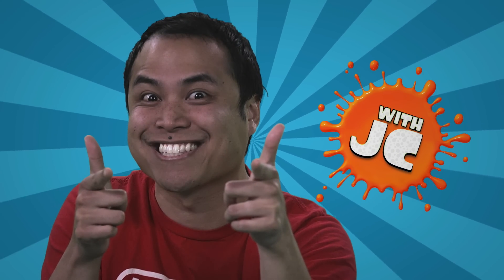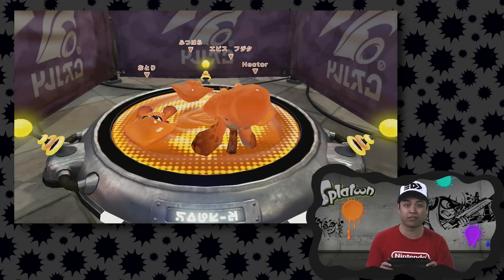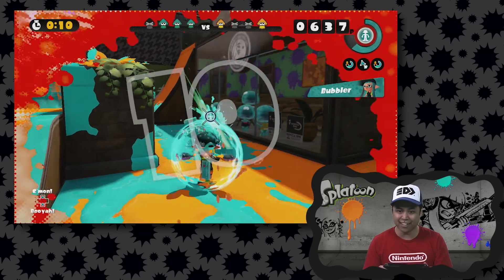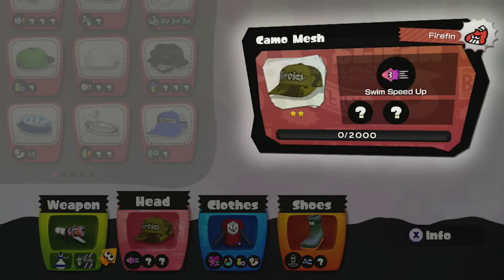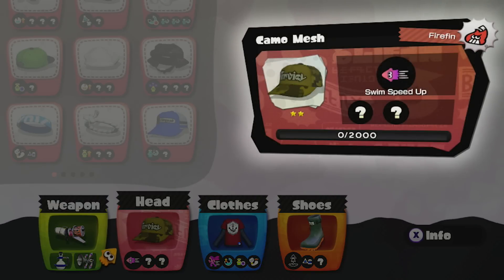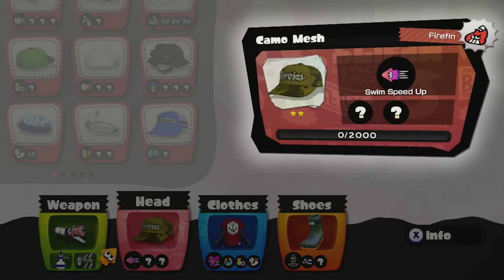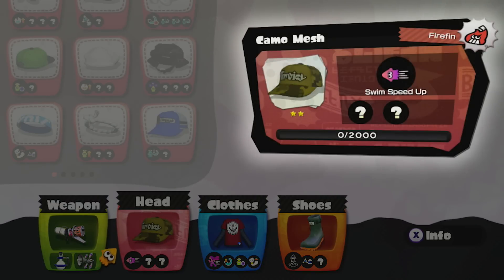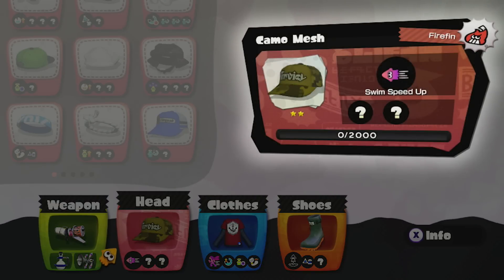Splatoon - Super Play Time Episode 3 - Expert Gear Setups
Episode 3 of Super Play Time - Splatoon gets you geared up to Ready, Setup and Splat!

Splatter enemies and claim your turf as the ink-spewing, squid-like characters called Inklings in Nintendo's new third-person action shooter game for the Wii U console.  Compete in four-on-four matches, in which the goal is to get your ink on as many places as possible and claim your turf, all while strategically submerging yourself in your team's colors and blasting your enemies.